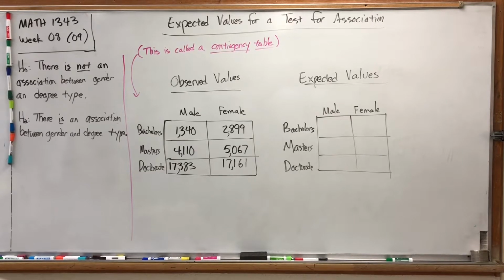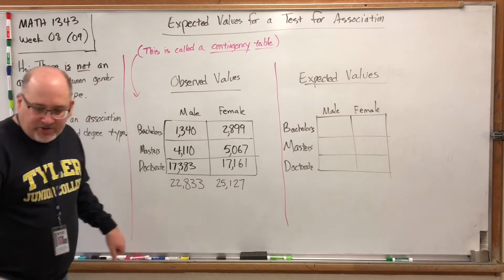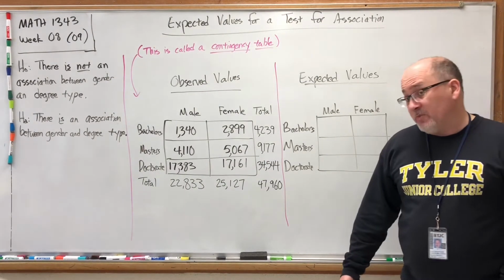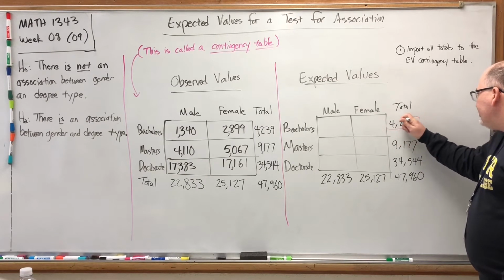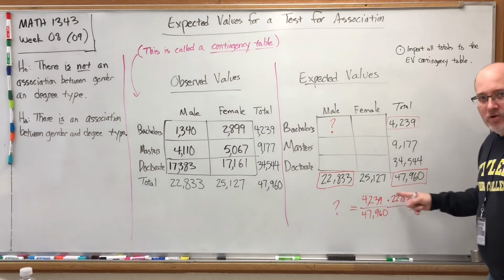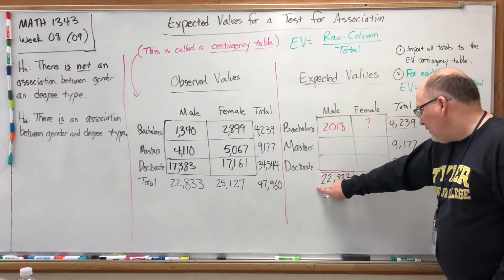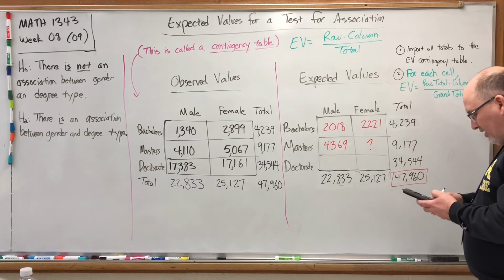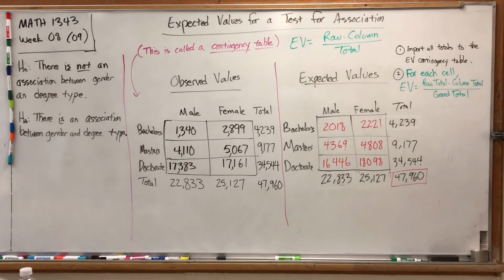MATH 1343 - Week 08 (09): Expected Values for a Test for Association